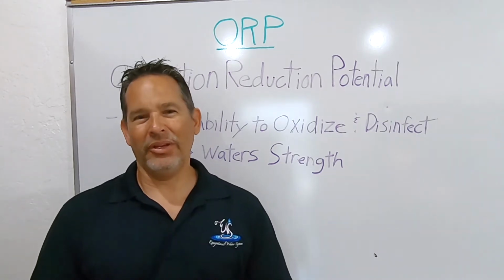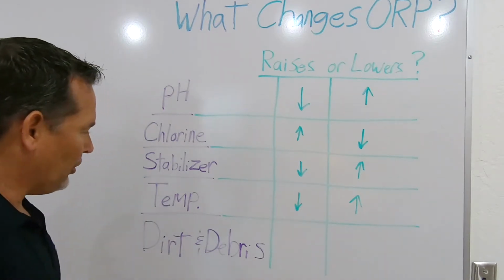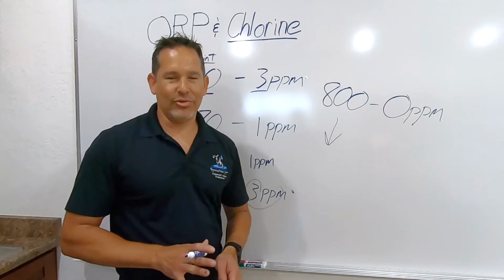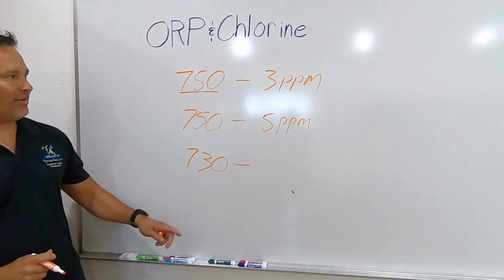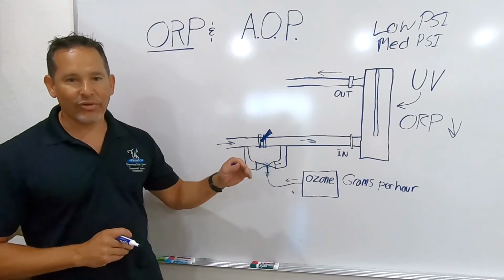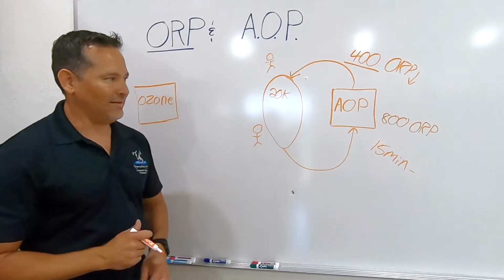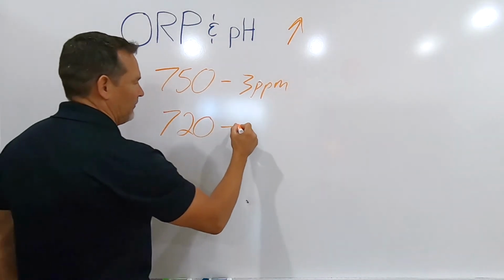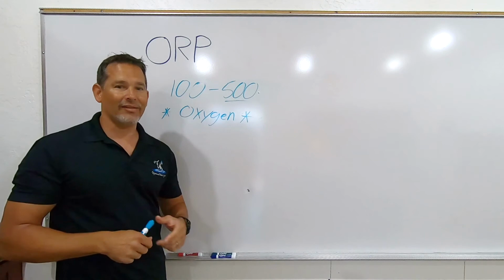Understanding Oxidation-Reduction Potential (ORP)